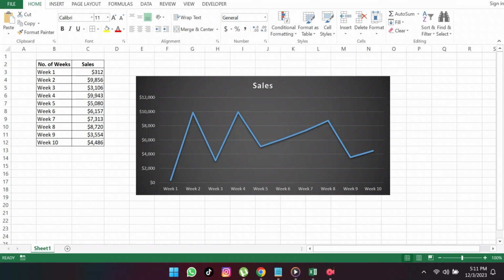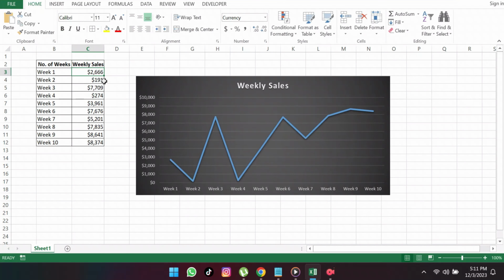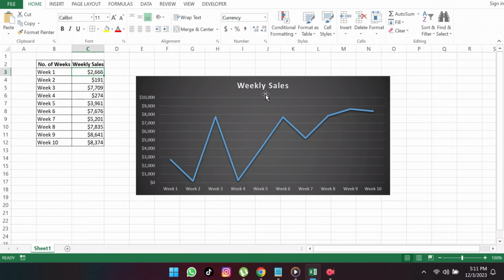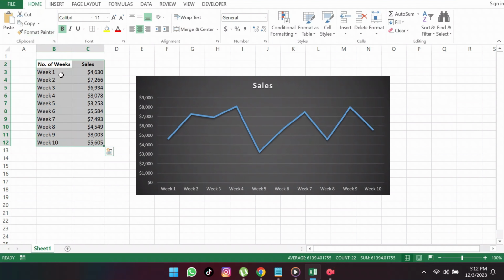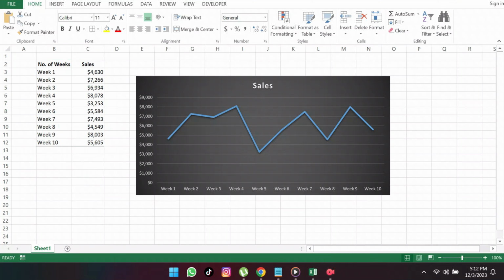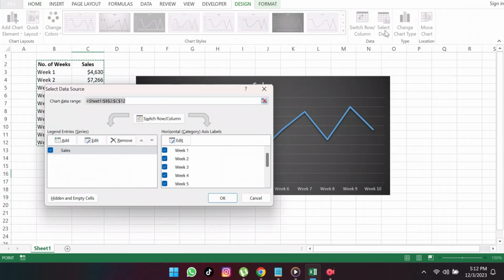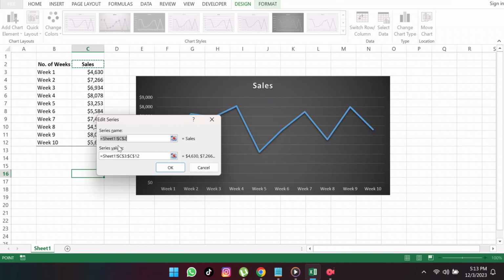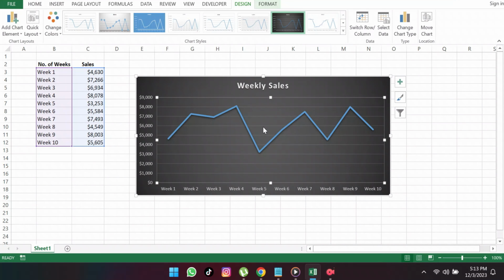How to Edit a Legend in an Excel Chart | Microsoft Excel Tutorial (2027)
In this video I show you how you can modify a graph legend in Microsoft Excel. I show you everything that you need to learn about this software.

Chapters:
00:00:00 - Introduction
00:00:29 - Weekly Sales Update
00:01:00 - Renaming the Legend in the Chart
00:01:28 - Editing Data in the Legend
00:02:00 - Updating the Legend
00:02:36 - Learn to Insert or Edit Chart Elements
00:02:55 - Like and subscribe